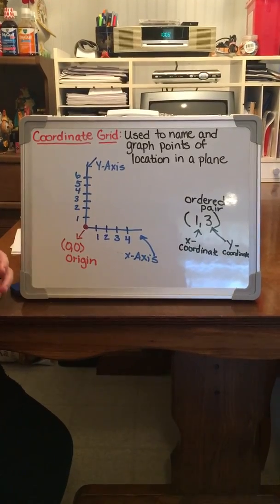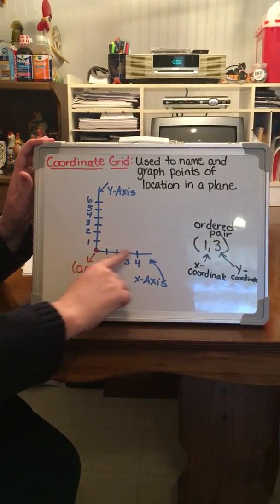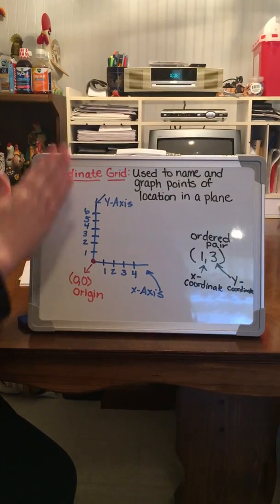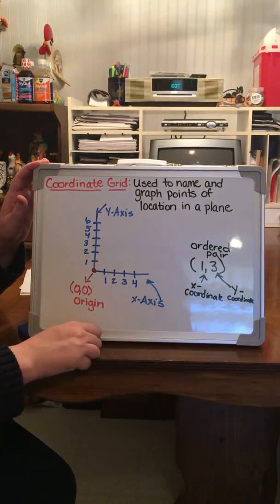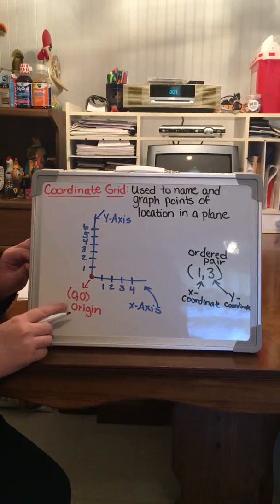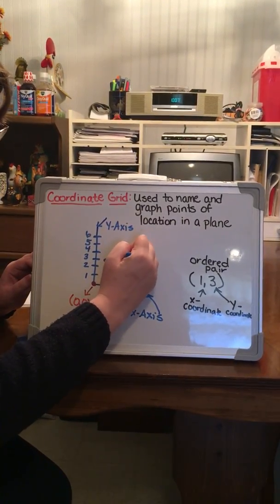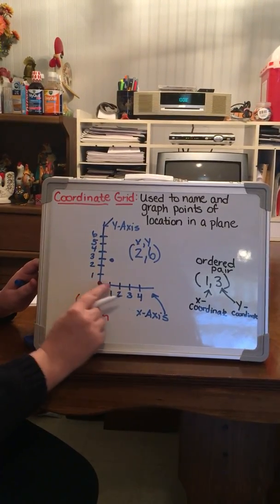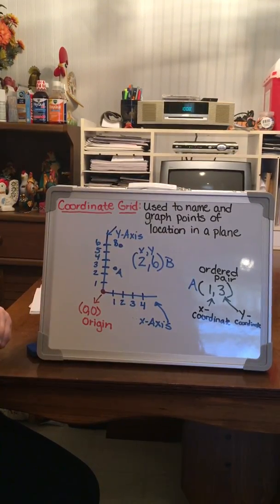14-1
Kirk Homeroom